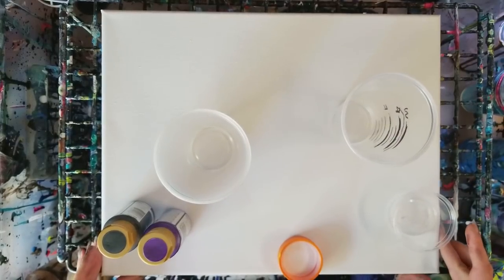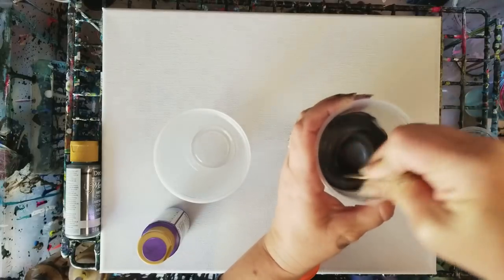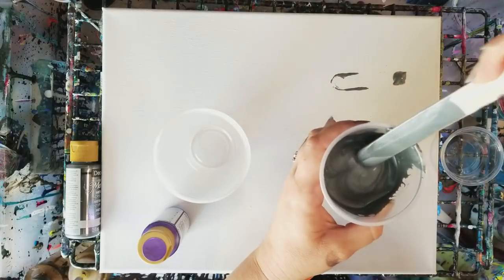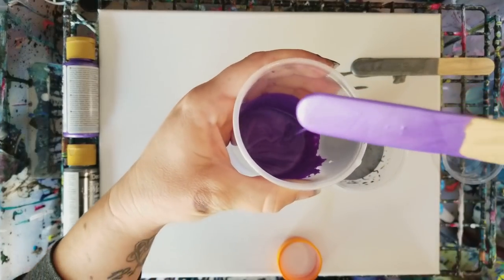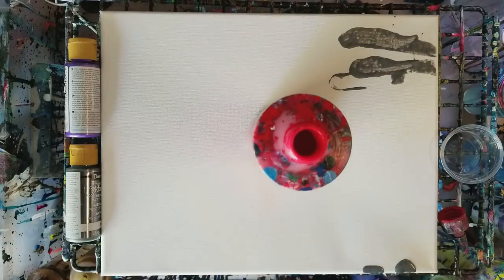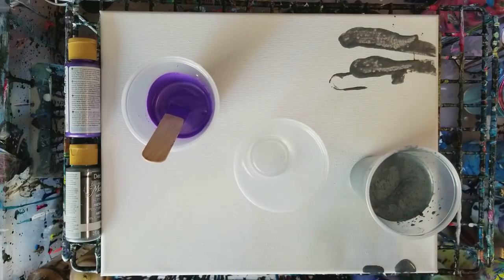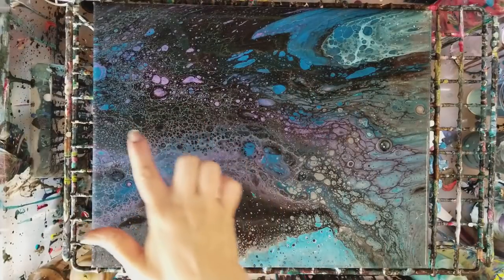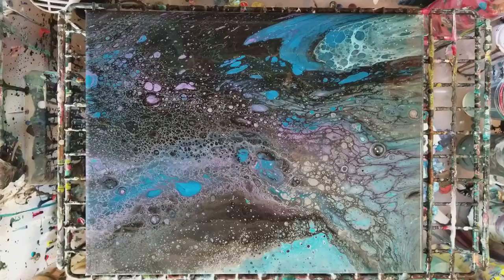Acrylic Pouring | How to Mix Paint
This is a tutorial on how I mix my paints for acrylic pouring. How much water you add really depends on the pouring medium you're using and the paint, so this is my formula for using floetrol and the paints I use.

Materials used:
Artists loft flow acrylics, Decoart Metallics
Floetrol
Water
NO SILICONE

Floetrol mix: 5 parts floetrol, 3 parts paint,  2 parts water